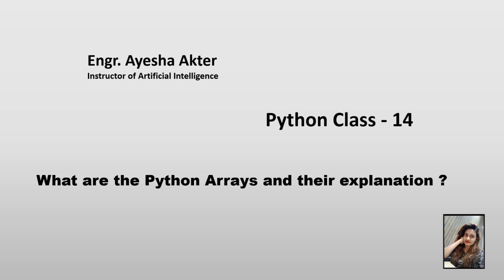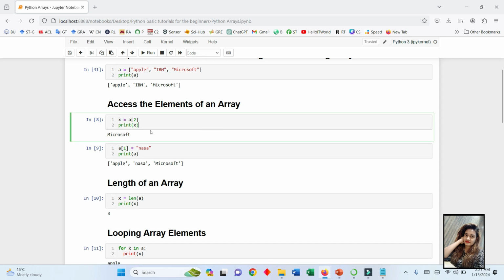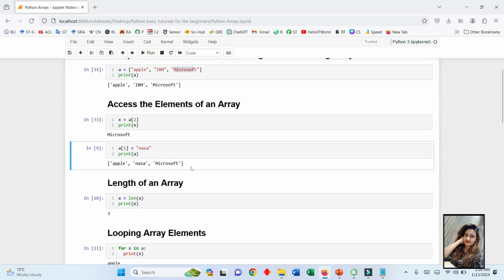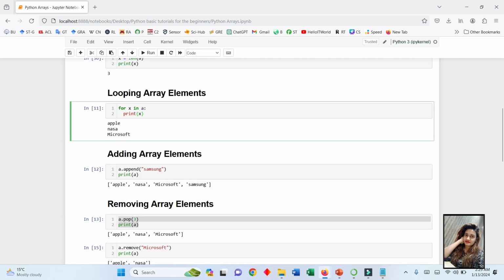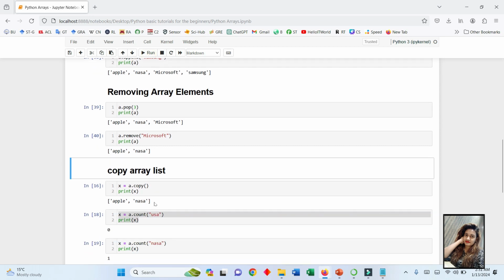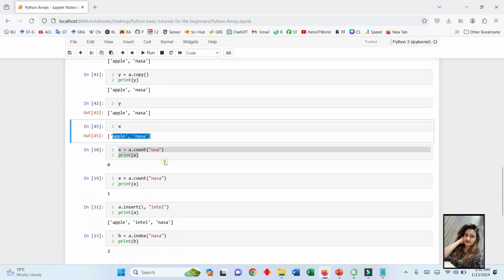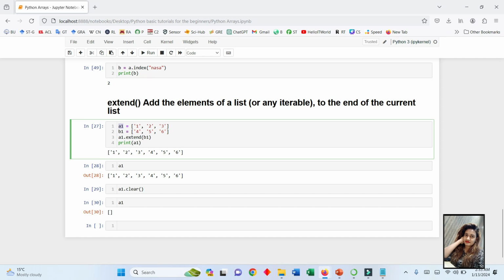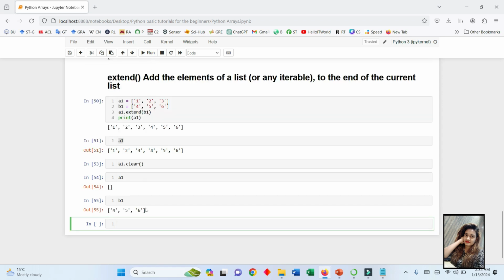What are the Python Arrays and their explanation: Class - 14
B.Sc(CSE),M.Sc(CSE)
CCNA, CCNP, RHCSA, RHCE, RHCVA,
RedHat OpenStack-200,